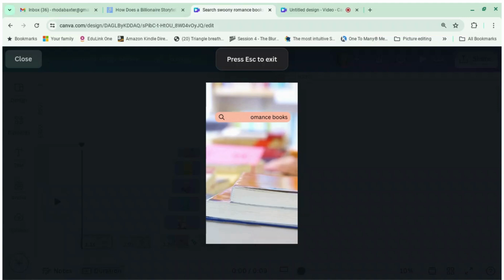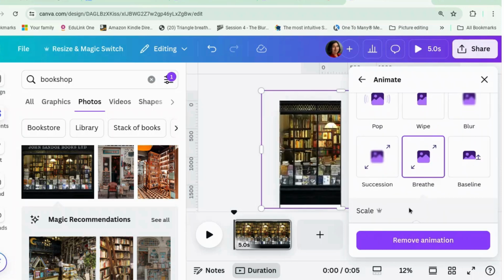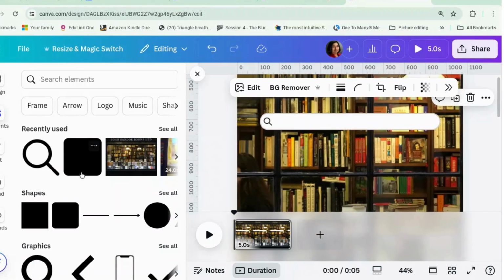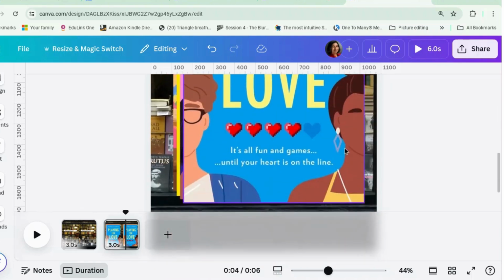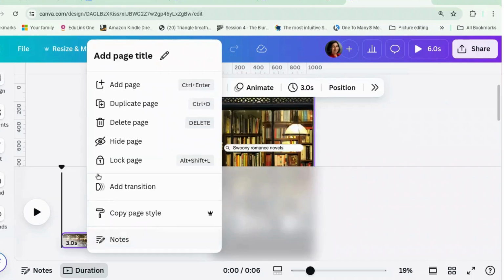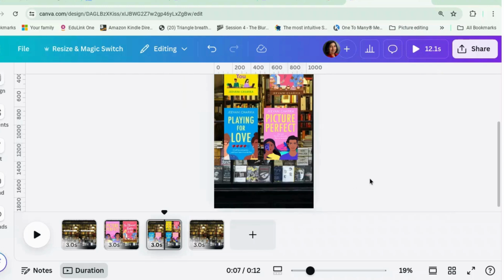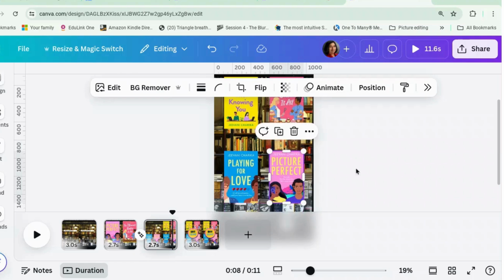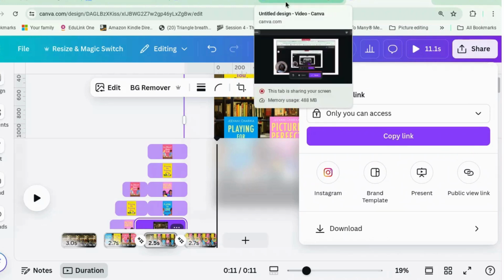Make a search box animation using Canva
Making a video that looks like someone is searching for your book is a fun way to market your books.
Hat tip to @createdbywayne and his channel, which is where I saw the search box idea first.

New authors -  check out Author Breakthrough Club, which is a resource specifically for new (or perhaps not so new) authors who are feeling overwhelmed.